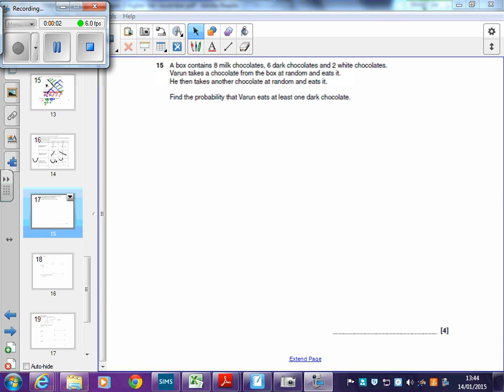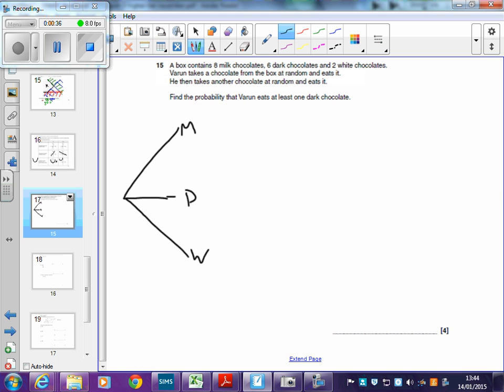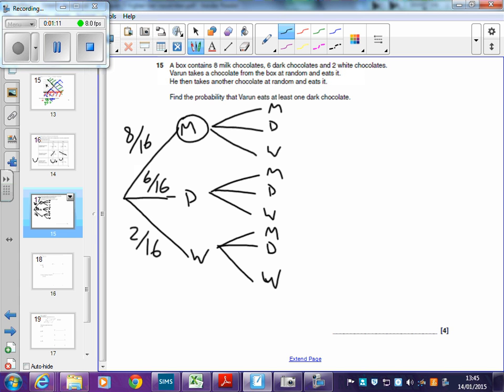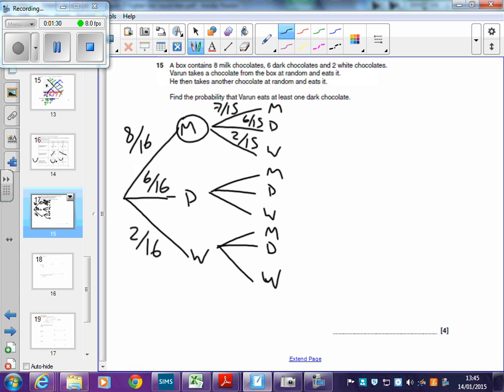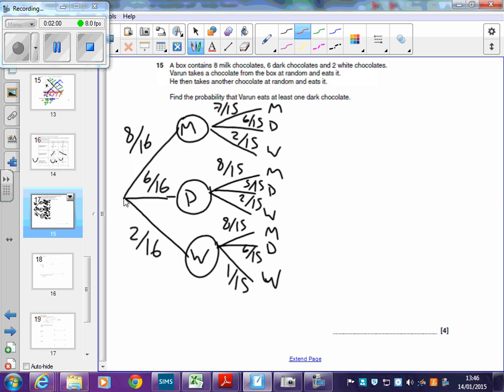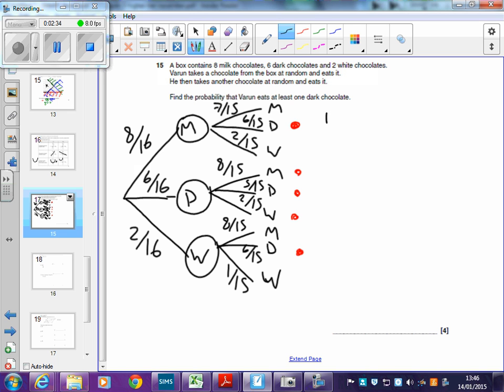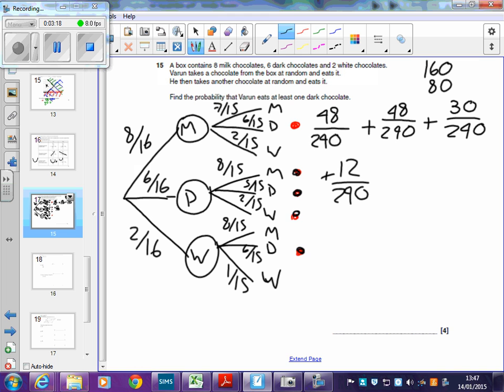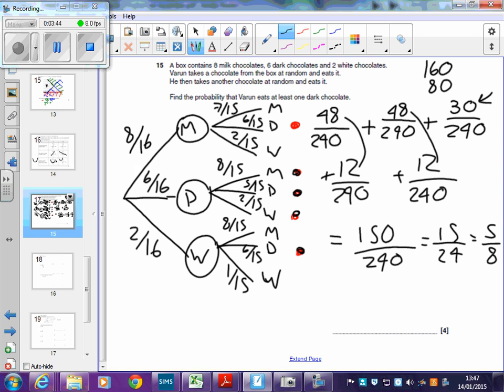Maths OCR November 2013 Paper 3 Q15